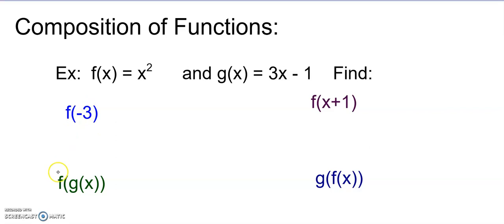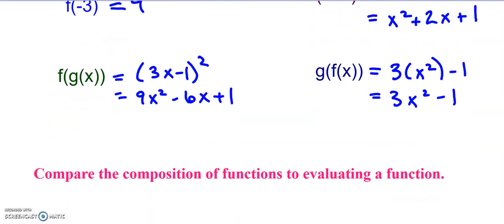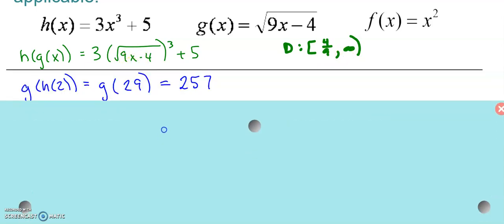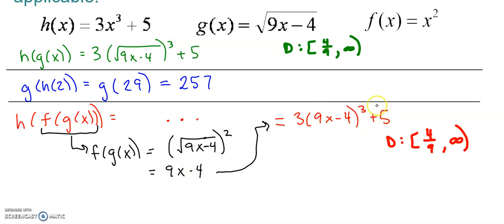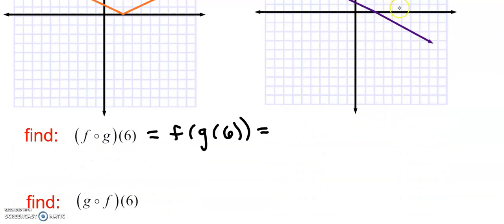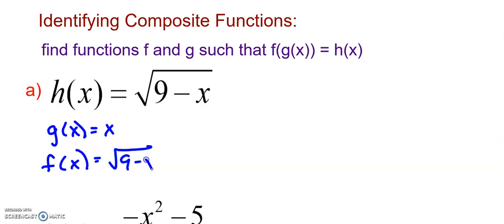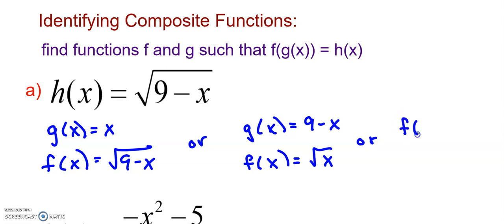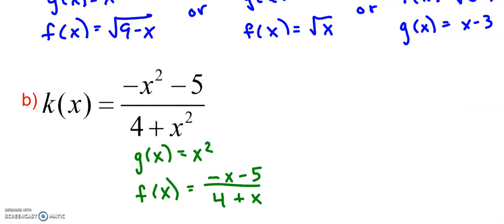Composition of Functions